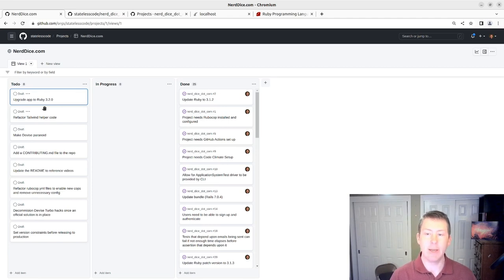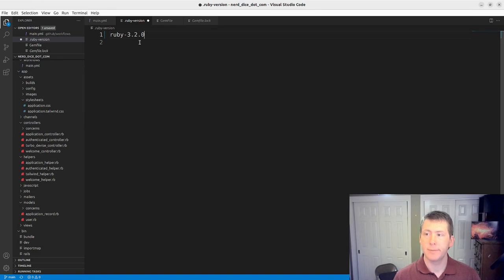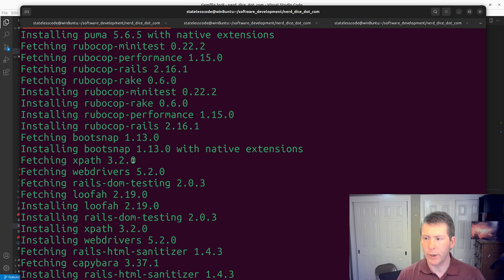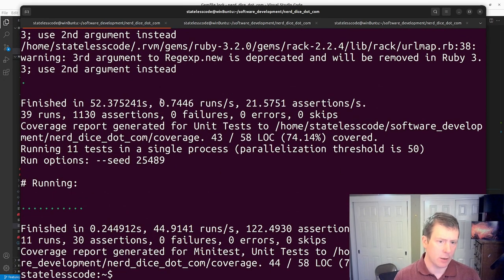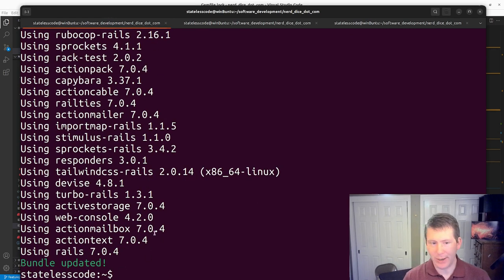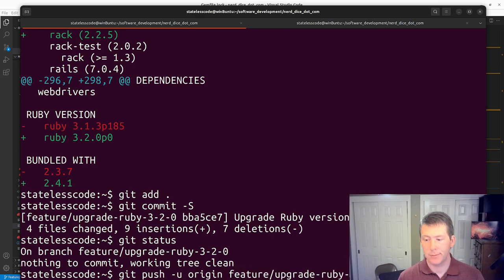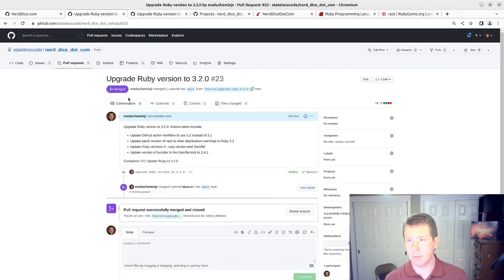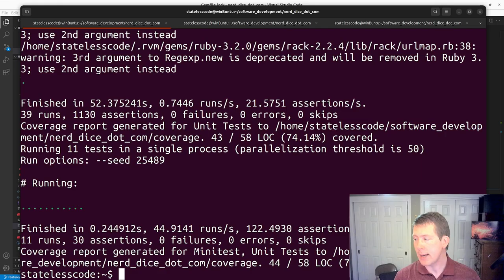Update a Rails 7 Application to use Ruby 3.2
Even though we just updated our application to Ruby 3.1.3 in the previous video, we're going to bump the upgrade of our app to Ruby 3.2.

We follow a very similar process to what we used to upgrade from Ruby 3.1.2 to Ruby 3.1.3 in the previous video. All of the files we need to modify are still open in the editor.

Our system is Ubuntu 22.04 and we are using Ruby Version Manager (RVM) to manage our Ruby installations. We already have Ruby 3.2.0 installed on our system from the Nerd Christmas 2022 video, but when we change to the NerdDice.com directory, we can see that we're still using Ruby 3.1.3. The version in our .ruby-version file takes precedence over our RVM default, so we need to specify `rvm use 3.2.0` in our directory in order for us to update the bundle. If you don't already have Ruby 3.2.0 installed on your system, you can execute `rvm install 3.2.0` and `rvm use 3.2.0 --default` to get the needed Ruby version onto your system.

After that, we modify our Ruby version in the .ruby-version file and the Gemfile. We run a `bundle install` and re-run RuboCop and our full test suite to make sure nothing breaks before committing and pushing the code.

Unlike last time, every test now has a deprecation warning about Rack and its use of Regexp.new. The message is 3rd argument to Regexp.new is deprecated and will be removed in Ruby 3.3; use 2nd argument instead

It's not uncommon to see a slew of new deprecation warnings across our set of gems, but this is just one line of one file in Rack. We check RubyGems.org to see if new versions of Rack have been released. There is a 3.x version, but that is not supported by the version constraints of our current version of Rails ActionPack (7.0.4). We run `bundle update rack` and it updates our patch version from 2.2.4 to 2.2.5 and the deprecation warnings are gone.

This video covers:
00:00:12 Introduction
00:01:49 Take a look at current RVM Ruby versions
00:02:33 Look at previous commit for changes that need to be made
00:03:27 Make needed updates to files
00:04:41 Use rvm on the working directory to use Ruby 3.2.0 and update Gemfile.lock to use bundler 2.4.1
00:05:17 Run `bundle install` and review git diff
00:07:15 Run RuboCop and full test suite
00:08:14 Fix deprecation warnings by updating Rack and rerun tests
00:10:53 Smoke test application on Rails development server
00:12:37 Review, commit, and push code
00:13:41 Prune old branch from previous video
00:14:40 Open and merge pull request; update project
00:18:39 Outtake